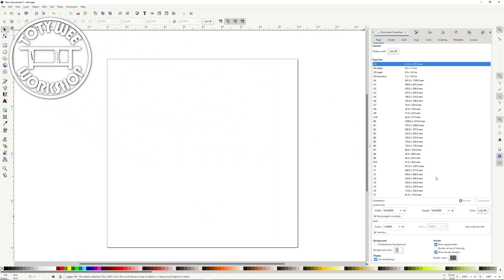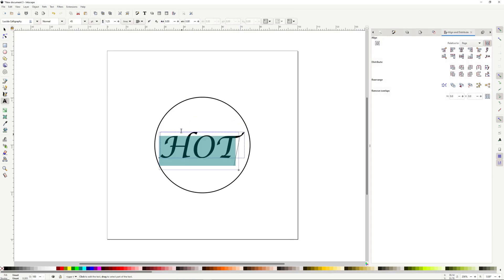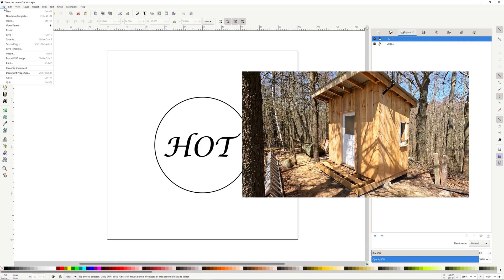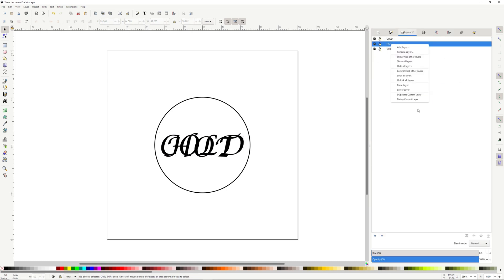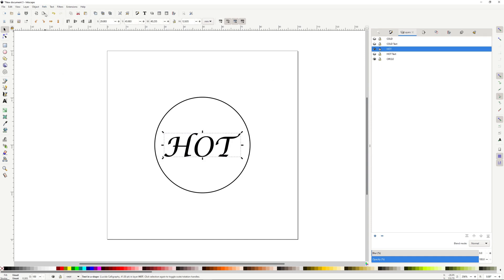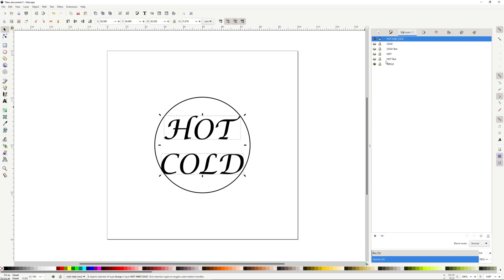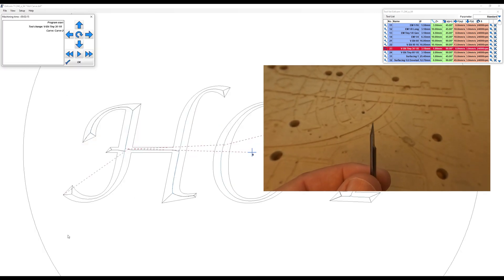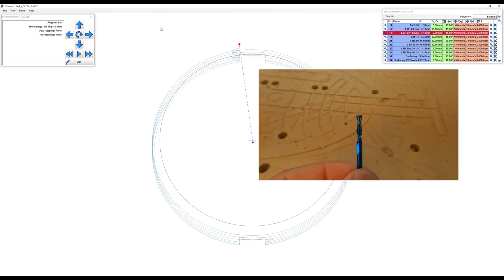CNC Inlay Using a Simple V-Carve Method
All I needed was something to block the handle holes on an old tub. So of course a maple in walnut inlay was the way to go!
Eventually, somewhere in the depths of the video, I explain the simple settings to make the inlay cut fit into the carved part. I speak metric but amazingly this can also be done using the other measurement system :-)

The Whens:
00:00 - When I talk about what the project is
01:10 - When I talk about the design
02:17 - When I talk about the CAM software
03:24 - When I talk about the SIMPLE KEY TO MAKING CNC INLAYS!
04:20 - When I make the stuff
05:26 - When I change how I make the stuff because double sided tape didn't work
07:43 - When I glue the pieces
08:28 - When I do some sanding
09:05 - When I put them in Danish oil
09:34 - When I show the finished pieces

Great resource:
Chris Powell